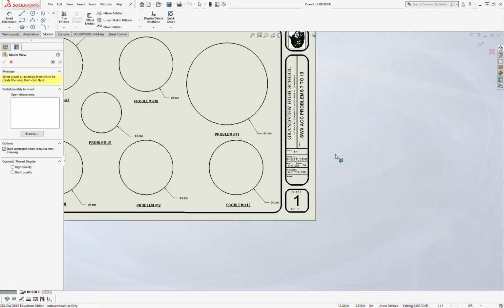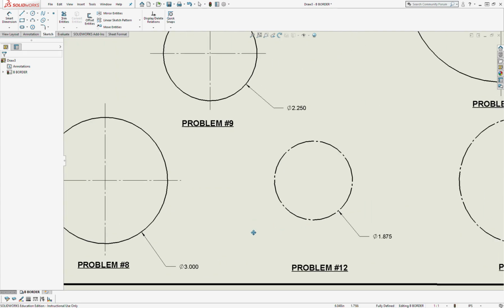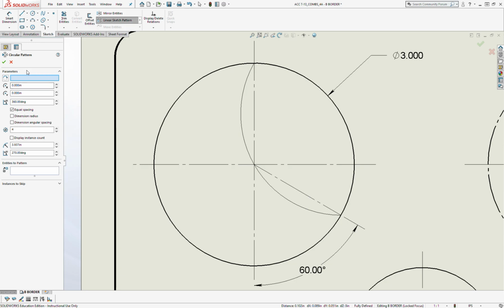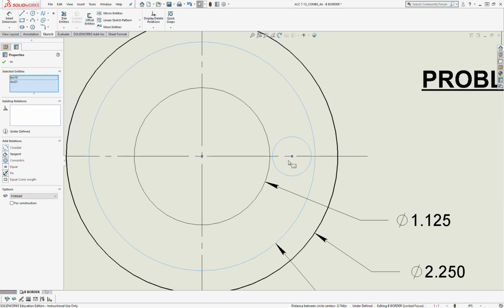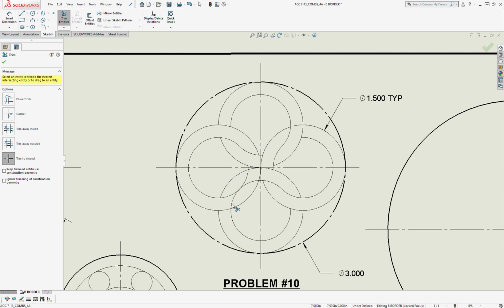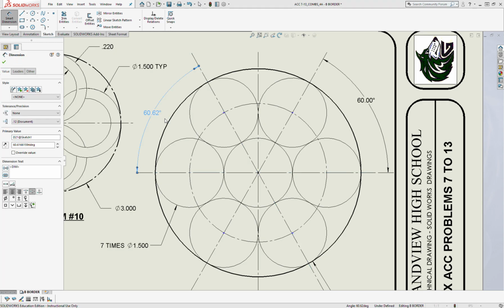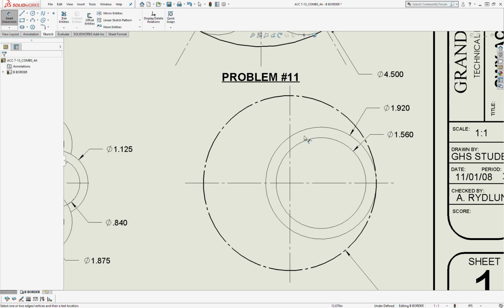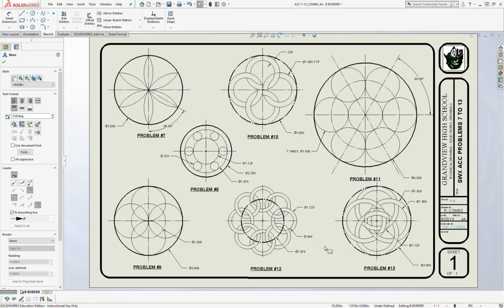Solidworks Problems ACC 7-13 - CAD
Video presents how to complete ACC Problems 7-13.